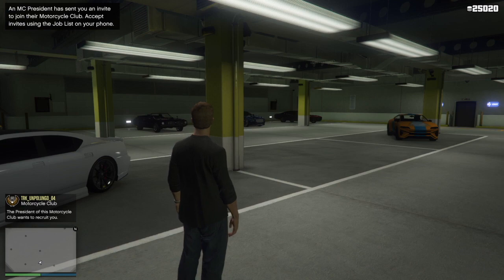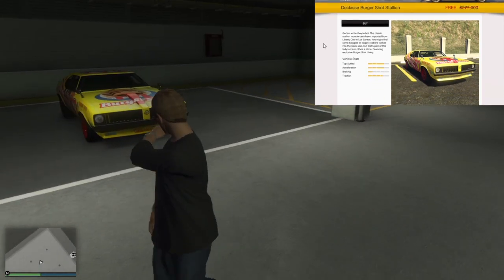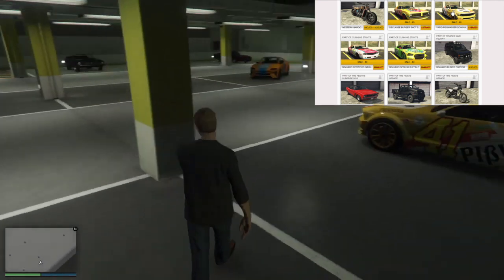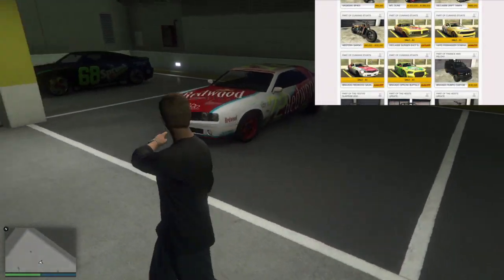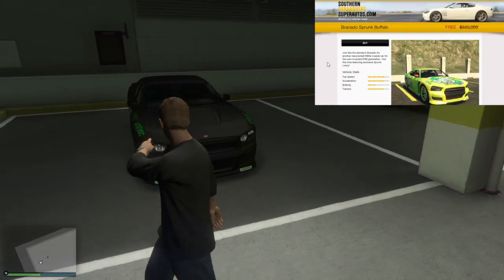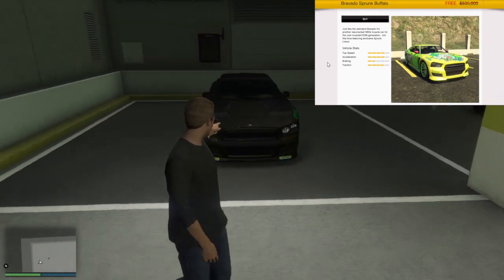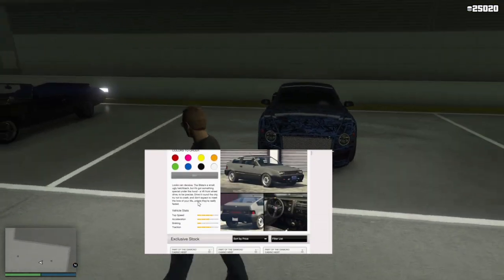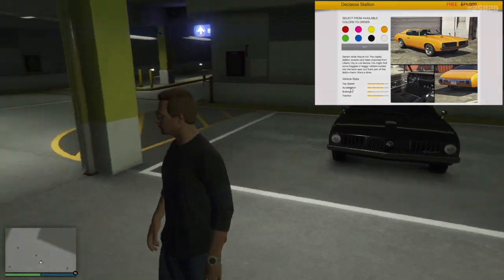SAVE OVER $1,500,000 - FREE CARS IN GTA ONLINE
Top Free cars in GTA Online.
In this video i showcase the top free cars currently in the game.
The combined value of the cars is over $1,500,000.